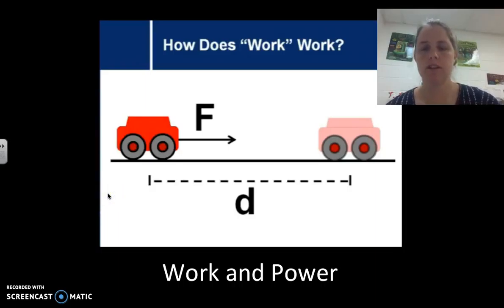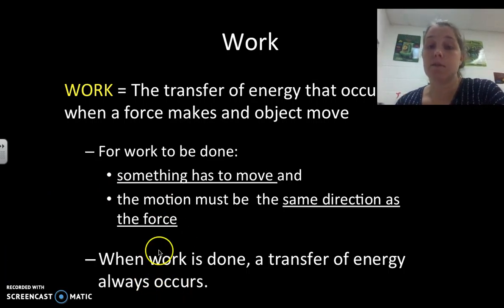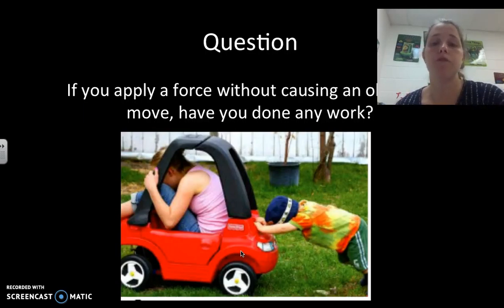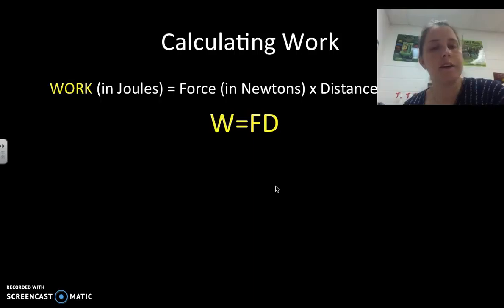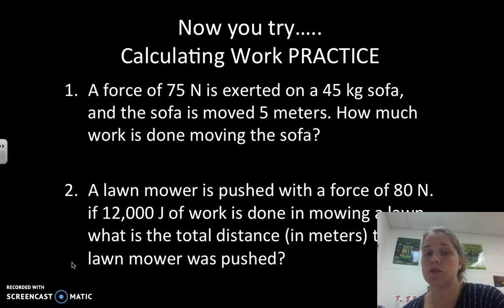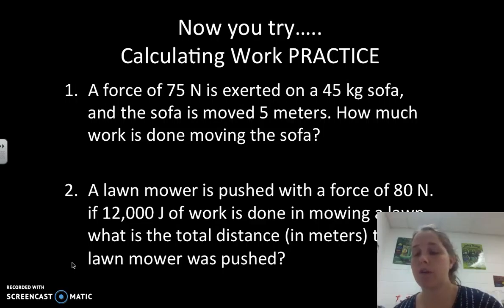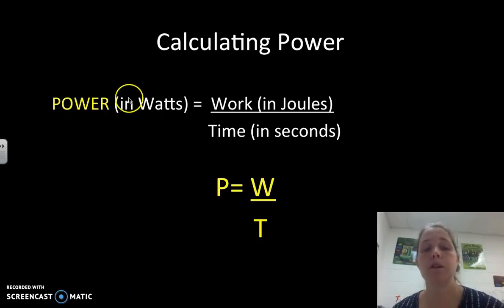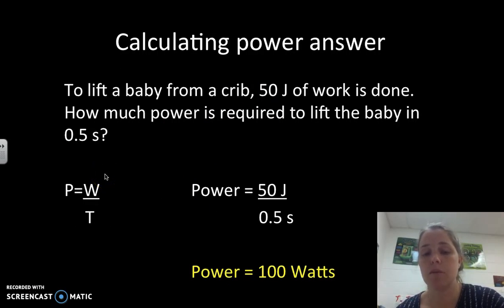Work and Power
Watch and take notes on page152 of your SIN.